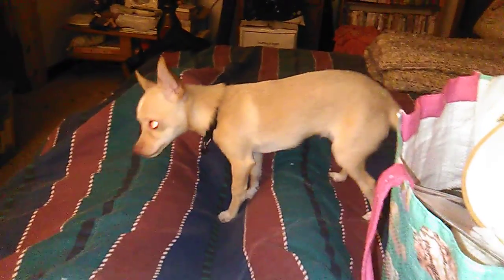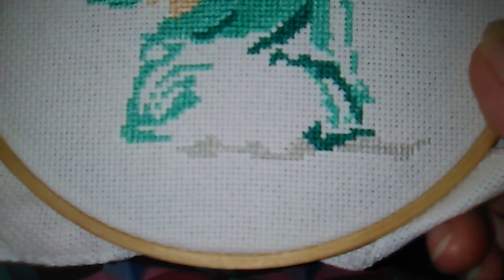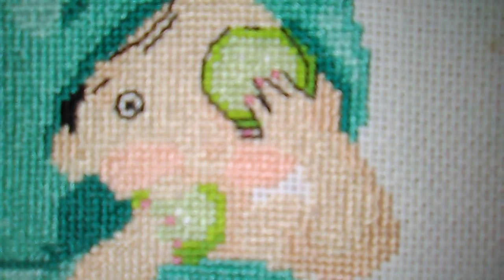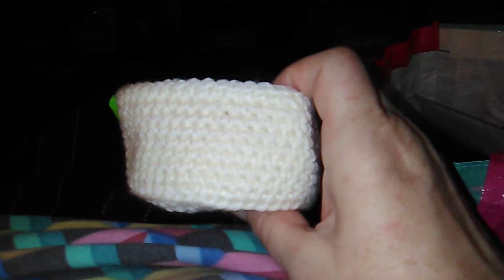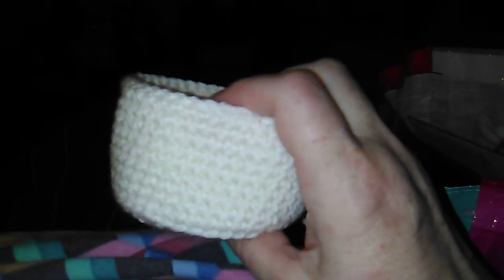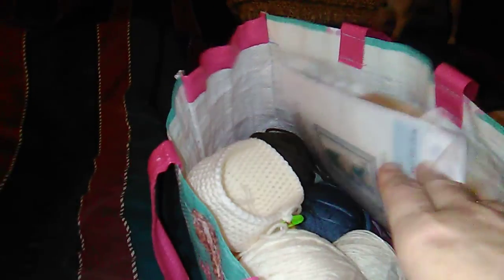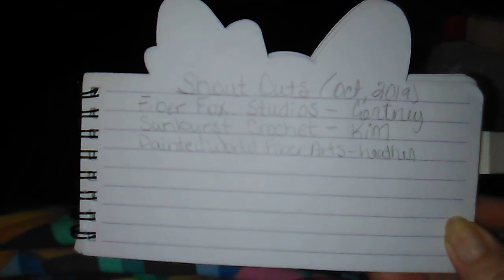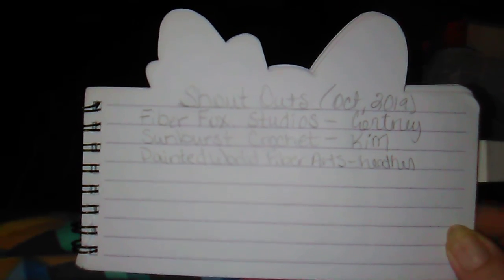Vlogtober #9 - a little stitching and shout outs